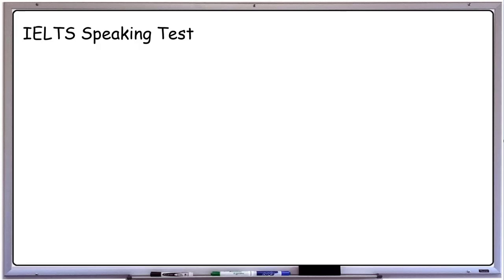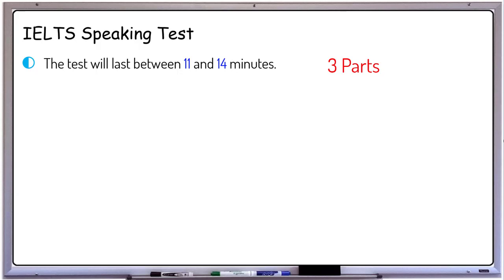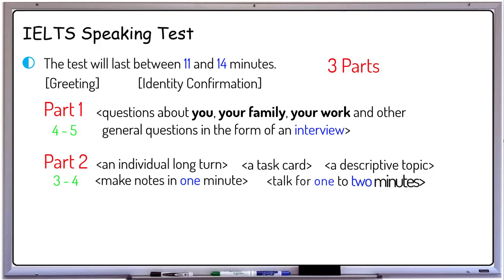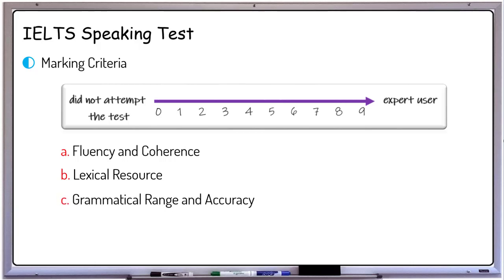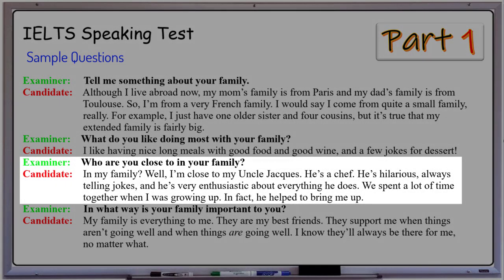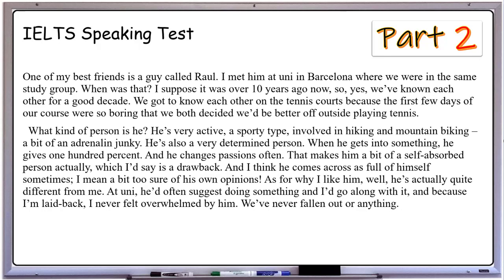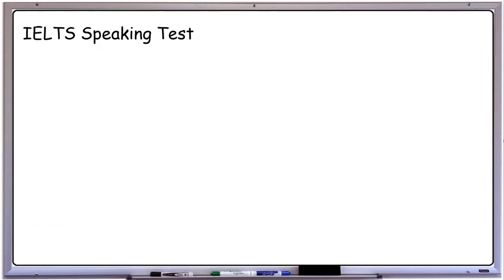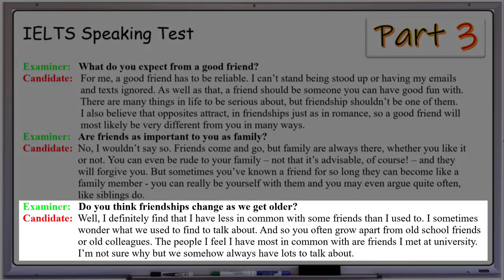IELTS Speaking Test All Parts Essential Tips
Learn all about IELTS Speaking Test. This lesson raises your awareness of what constitutes an effective response and teaches strategies on how to achieve this.

This episode features:
      - an introduction to different parts of the speaking test
      - the marking criteria
      - the dos and don'ts
      - some common topics and questions
      - full sample answers to all of the questions (B2+).

IELTS with Messi